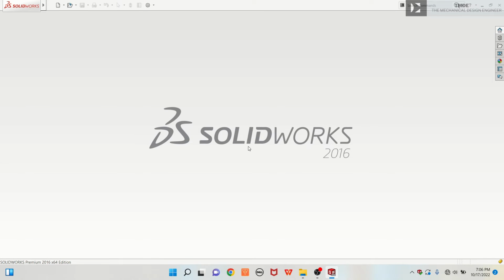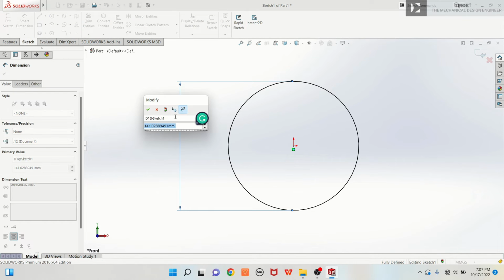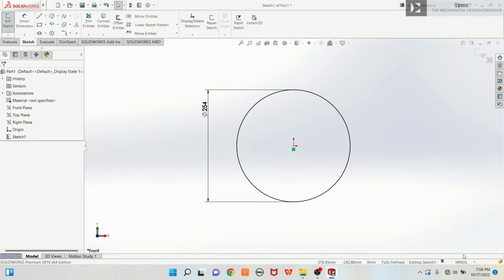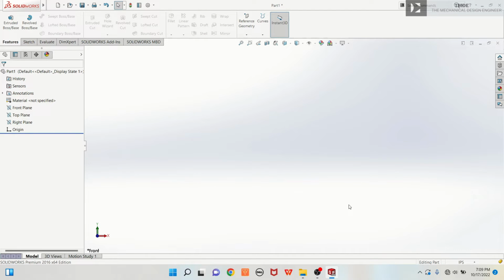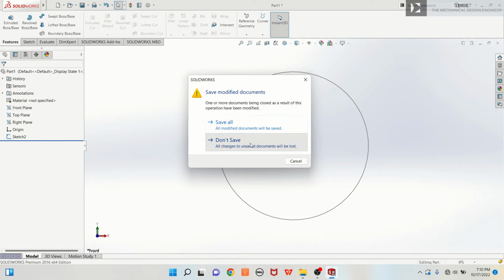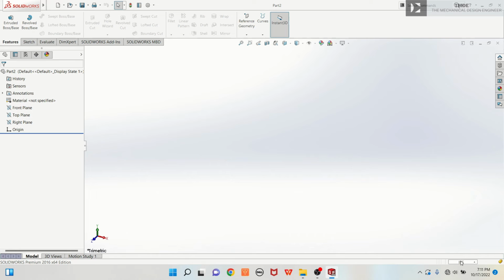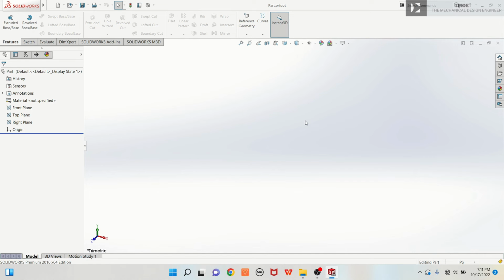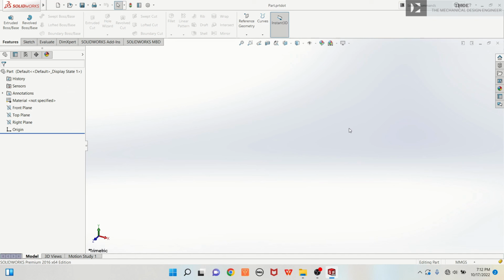How to change units in solidworks? How to change part template in solidworks? Permanently? Beginner?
How to change units in solidworks permanently and how to change part template in solidworks. Solidworks tutorial for beginners